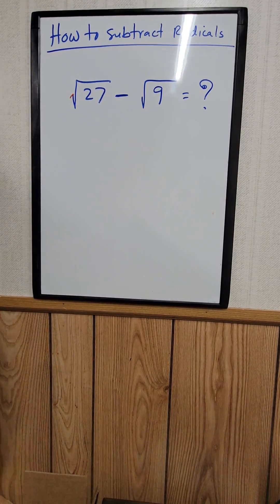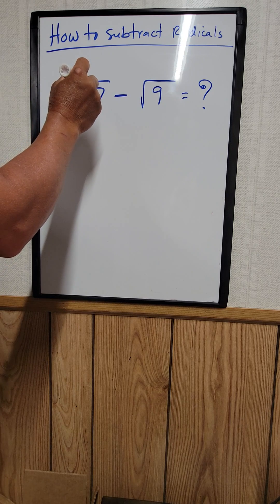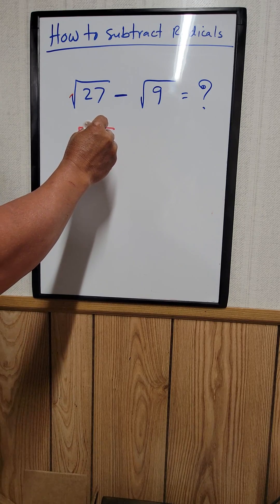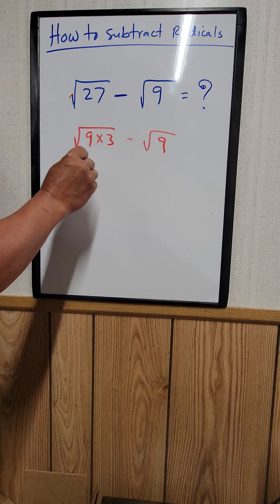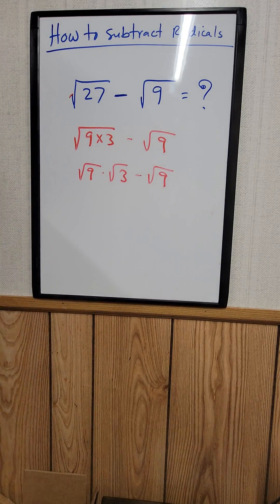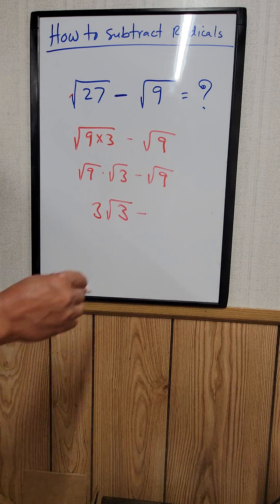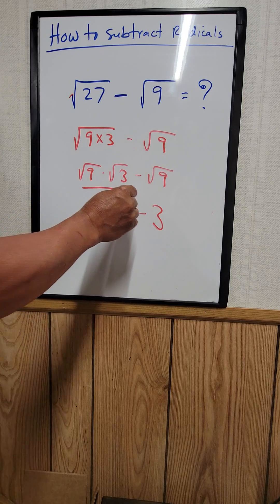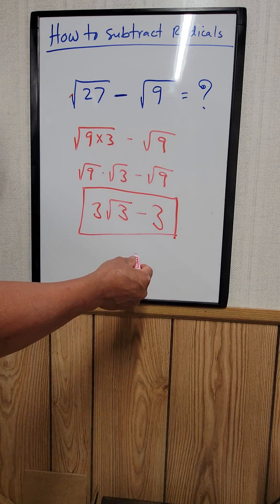How To Subtract Radicals